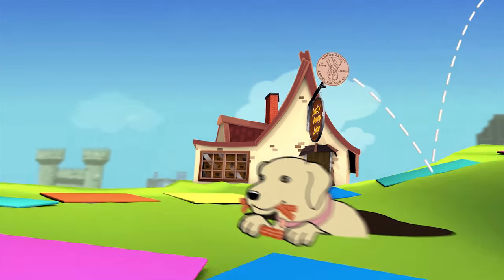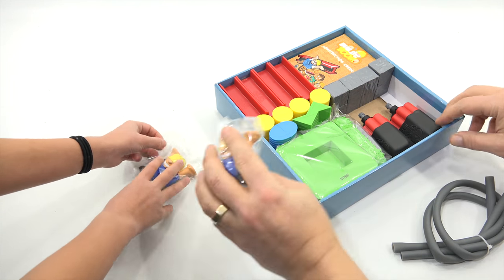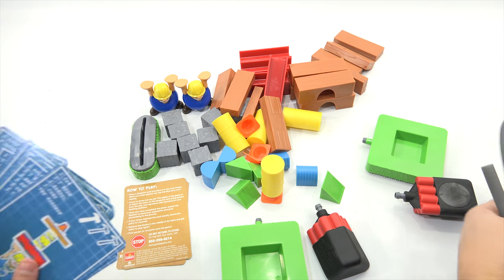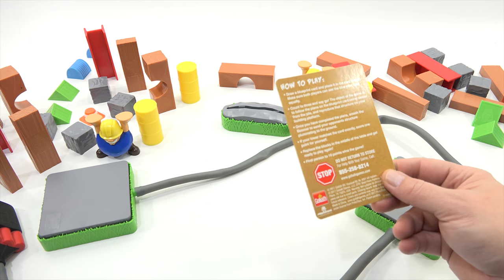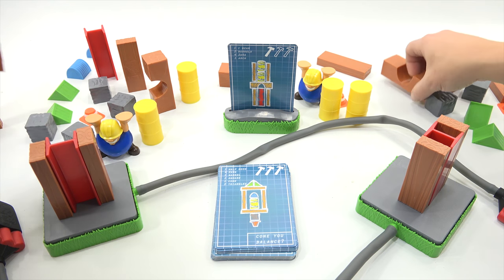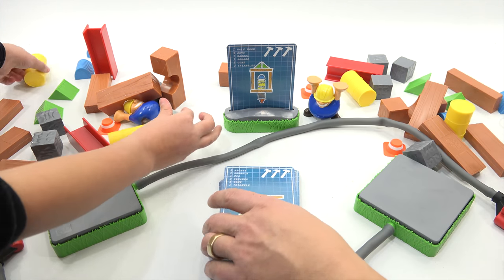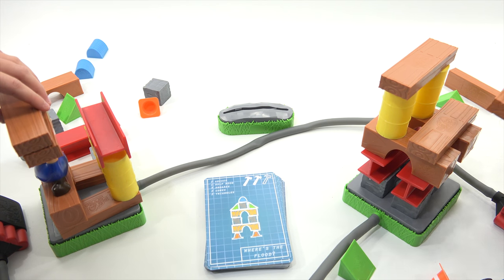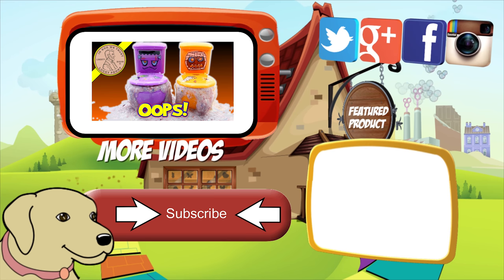How To Play Build Or Boom Kids Building Block Game Review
Item provided by Goliath Games for review

Todays video is a How To Play Build Or Boom Kids Building Block Game Review from Moose Toys.  Alyse and I had fun learning about this game, taking it out of the box and setting it up.  It is an easy game to set up. Just take out all of the game pieces and put them in the center of the playing area with the stack of game cards.  Each player has the mini stack of dynamite connected to a tube that runs to a building platform.

Once you get it all set up, just take a card, put it in the card holder, count to 3 and then race to build the tower.  Once you build the tower, then smash the dynamite to topple your opponents tower.  The first player to 10 points wins the game.

Lucky Penny Thoughts:
LPS-Dave
Later!